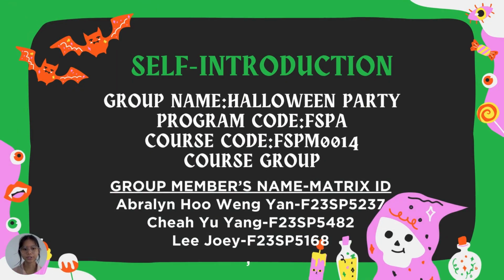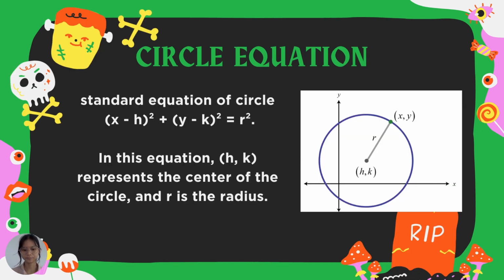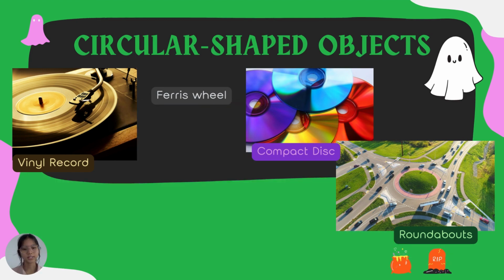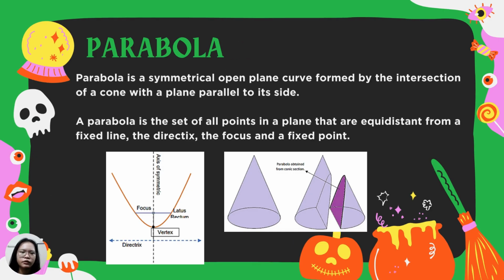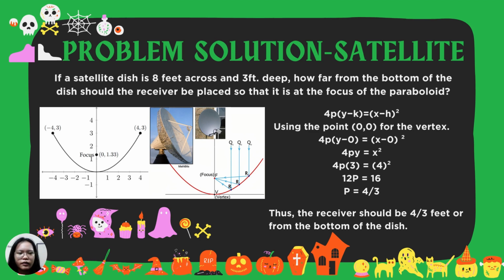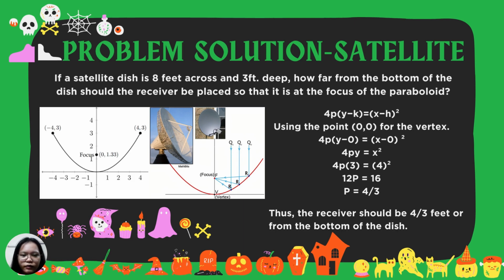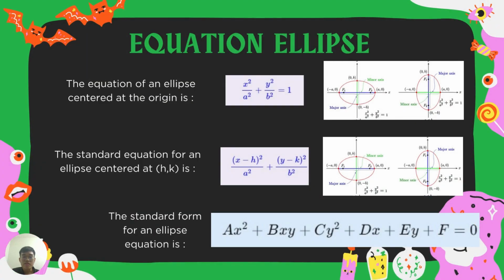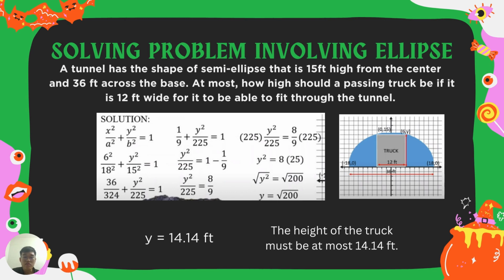FSPM0014 - INTERMEDIATE MATHEMATICS (GROUP 3 - SECTION 22 - AUG23)